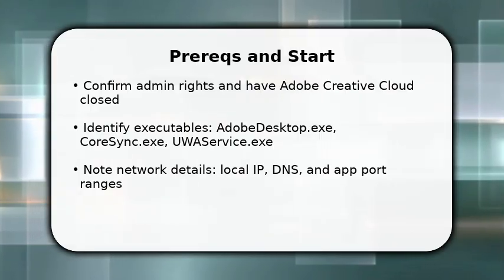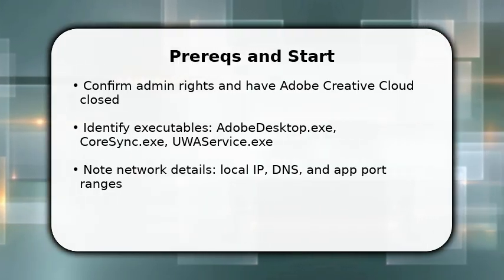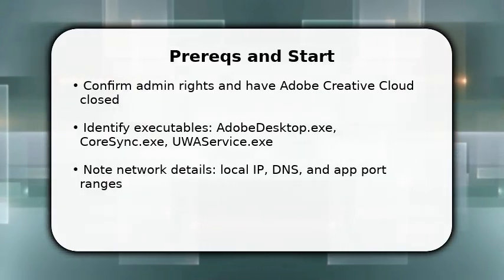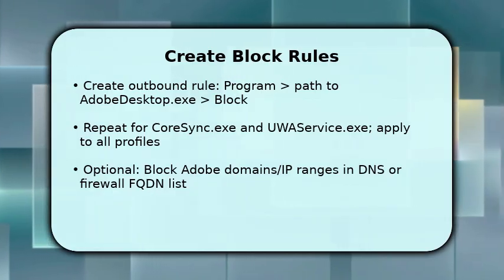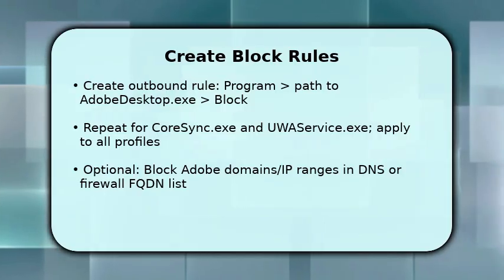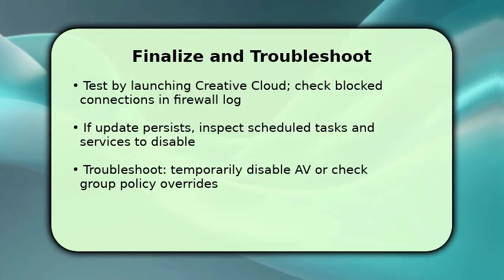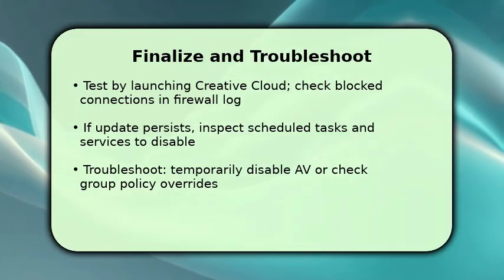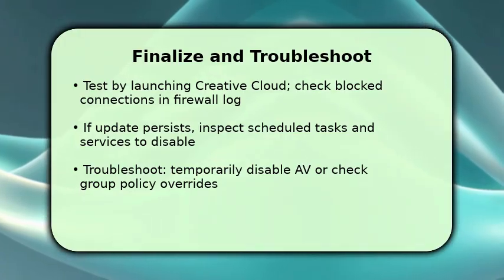How to Block Creative Cloud in Firewall - Step by Step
Learn the essential steps to block Creative Cloud services through your firewall. This video guides you with clear instructions, ensuring a secure network environment by preventing unaut extranet access.

block creative cloud, firewall settings, network security, prevent CC sync, secure your home network, how to block services on firewall, creative cloud blocking guide, home router configuration